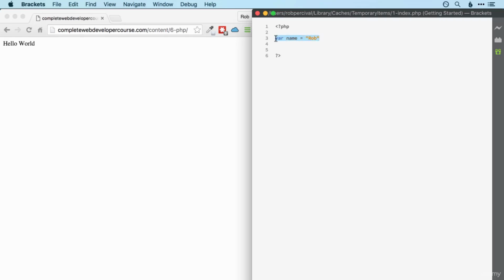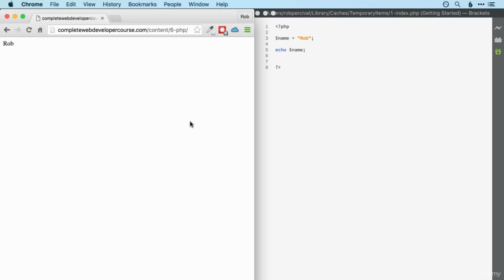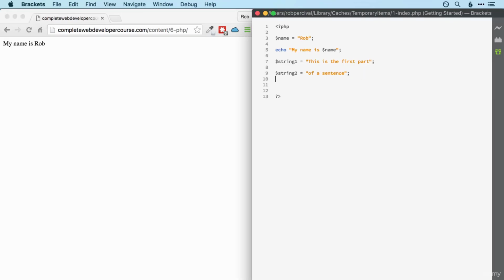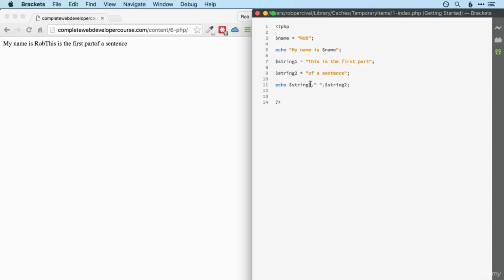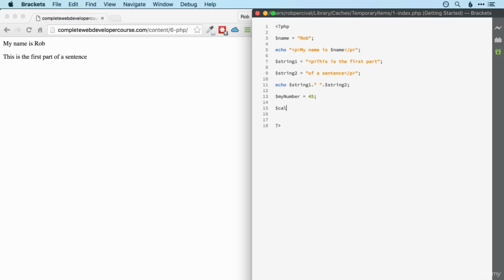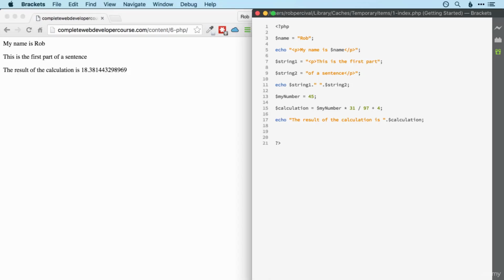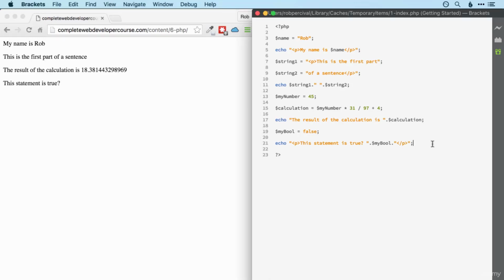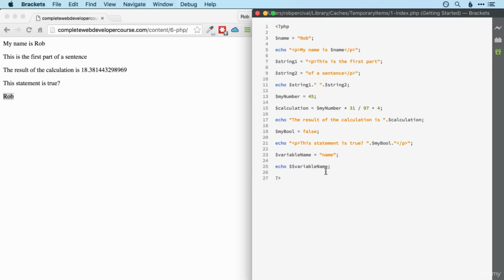PHP Lesson 2 Variables